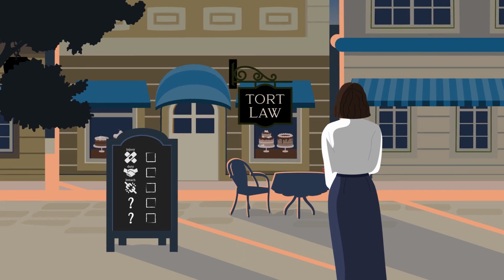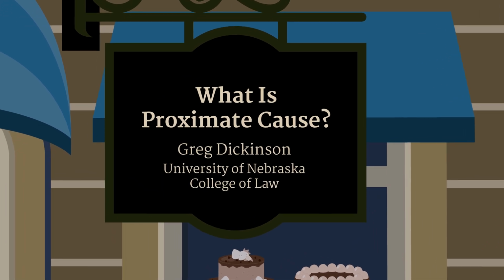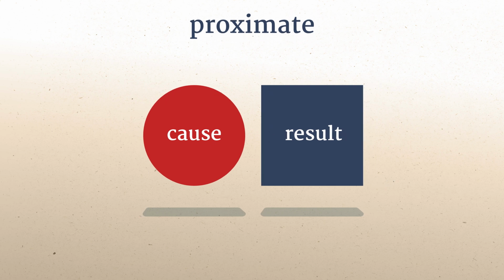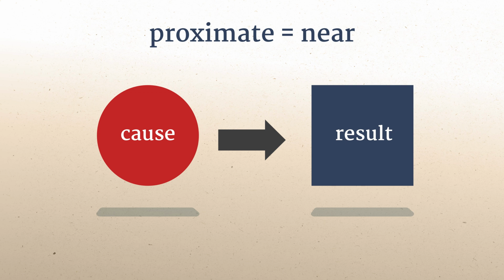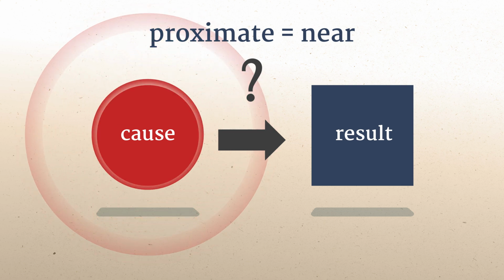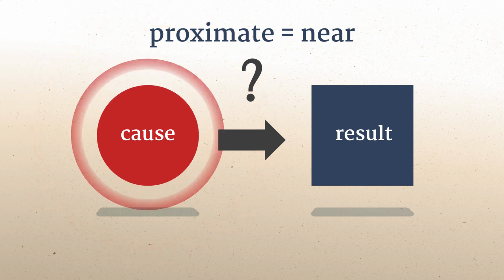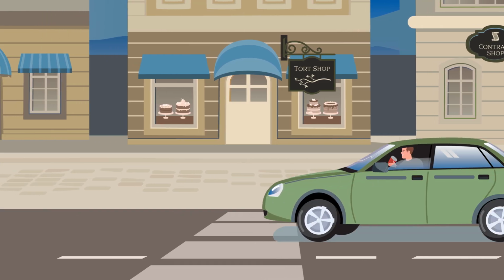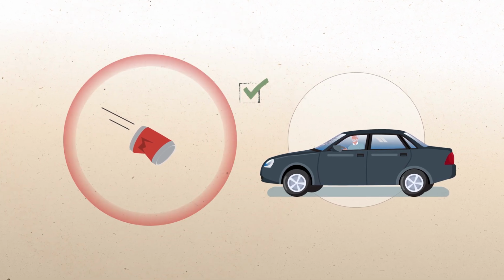What is Proximate Cause?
Professor Greg Dickinson explores the legal concept of proximate cause by demonstrating how but-for causation differs from legal causation. Using examples like a littered soda can causing a car crash and later a bee-stinging incident, Dickinson illustrates that while a defendant may be the actual cause of an injury, tort law requires determining whether it is reasonable to hold them legally responsible for the specific harm that occurred.

Gregory M. Dickinson is an Assistant Professor of Law at the University of Nebraska College of Law.